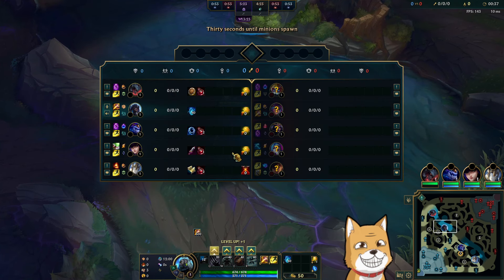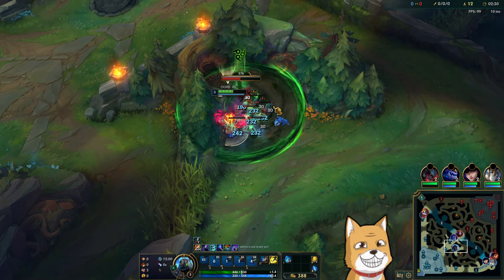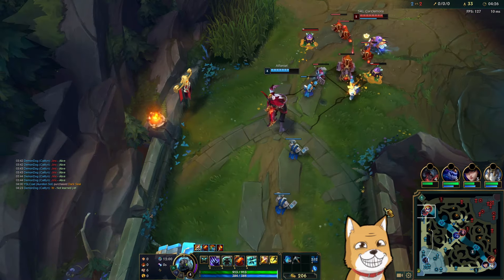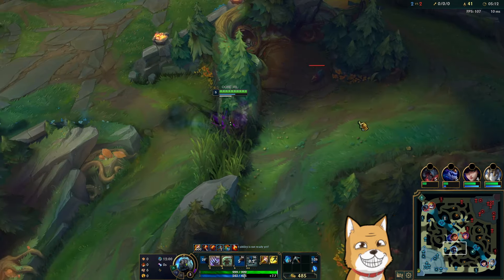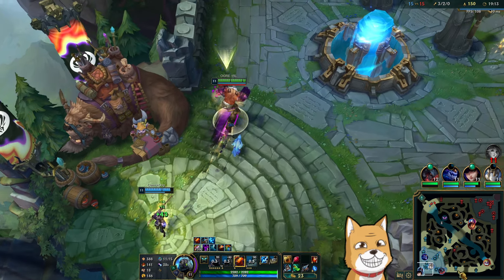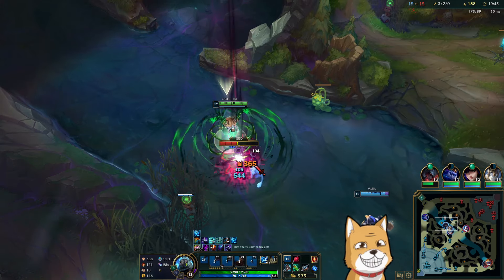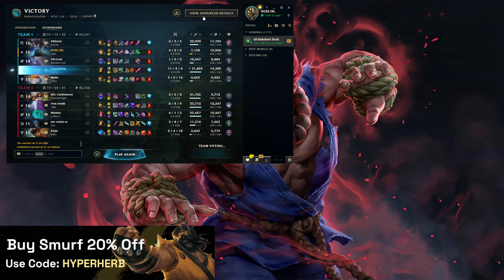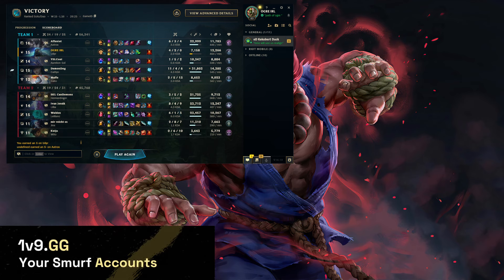THIS *NEW* AD BUILD MAKES U CLEAR AS FAST AS AP UDYR | hyperherb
👑 my discord server (new udyr community)

UGA!